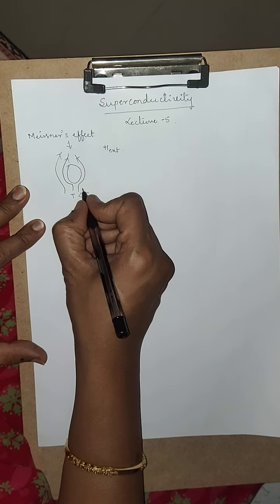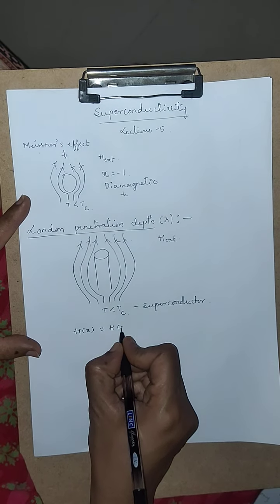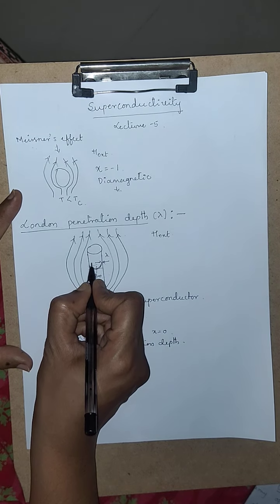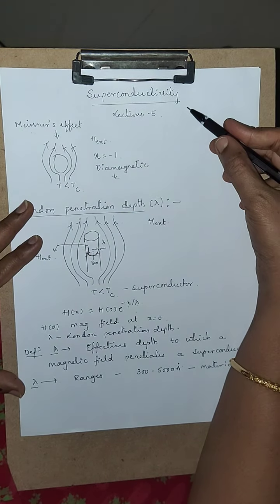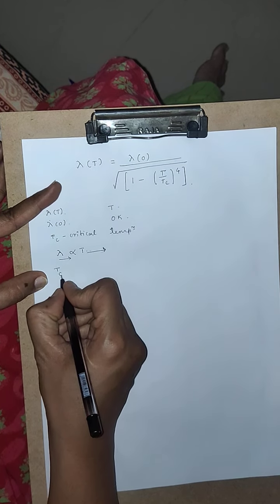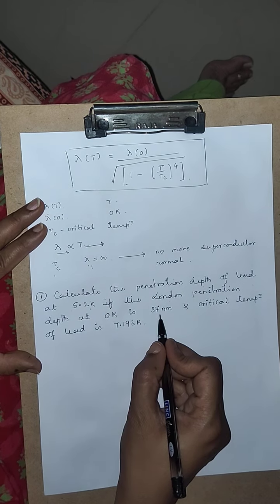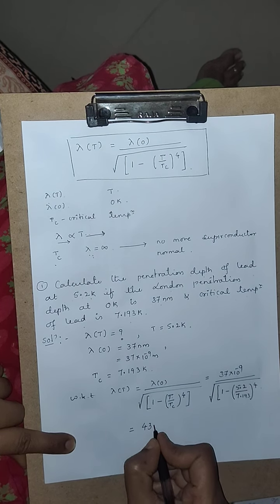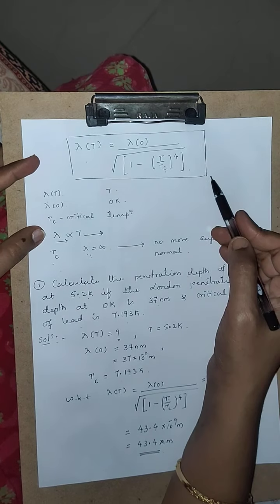Super Conductivity ( lecture - 6)